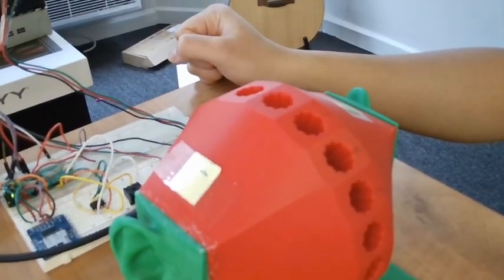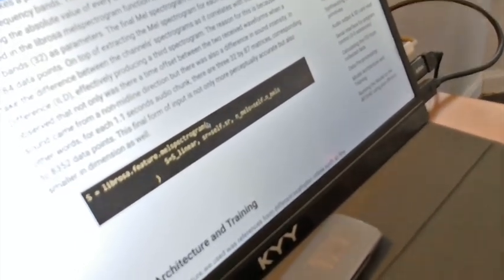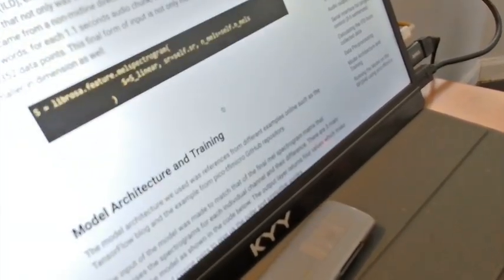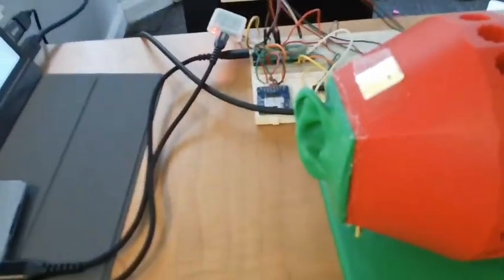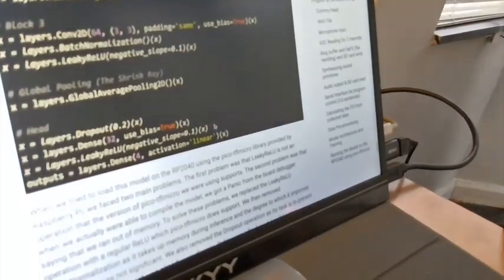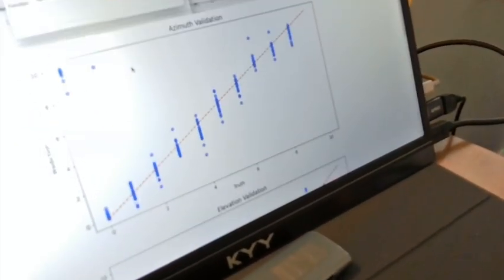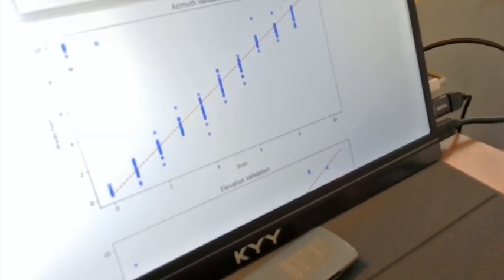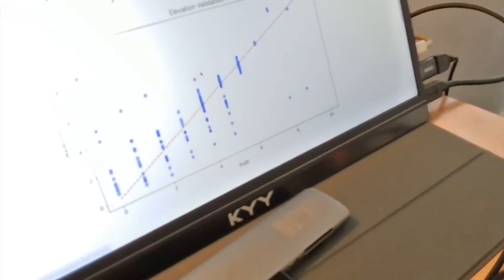Earie: TinyML Audio Localization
Our final project for Cornell ECE 5730 taught by Prof. Adam Hunters